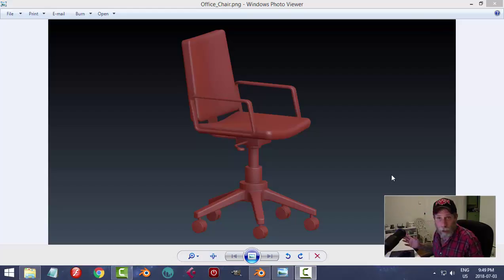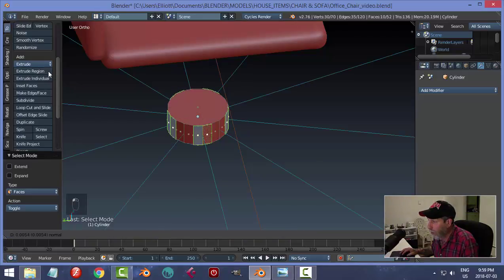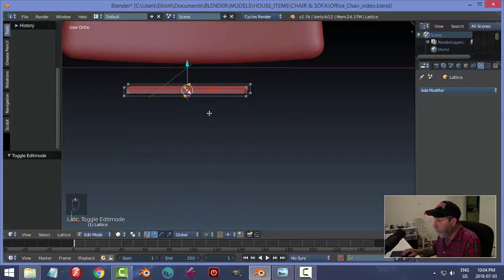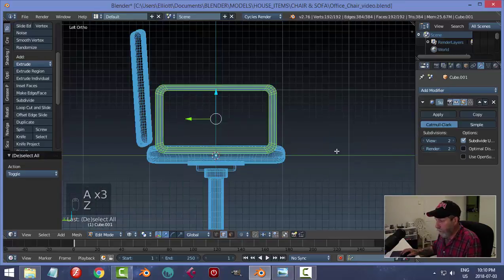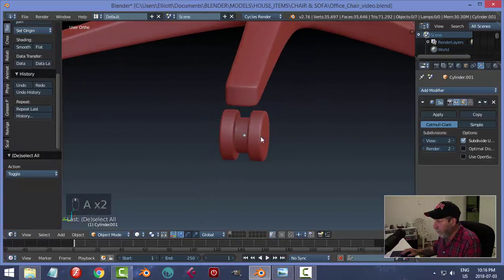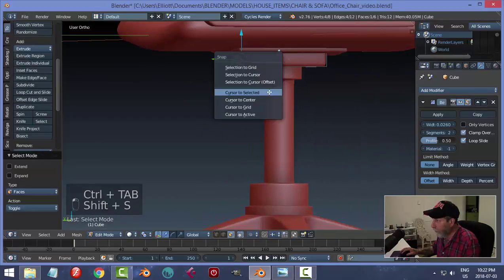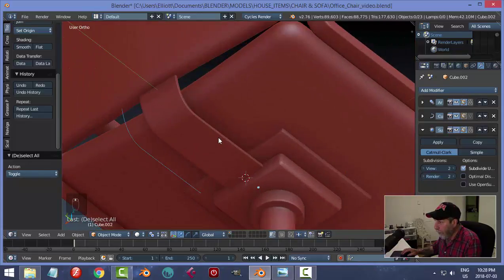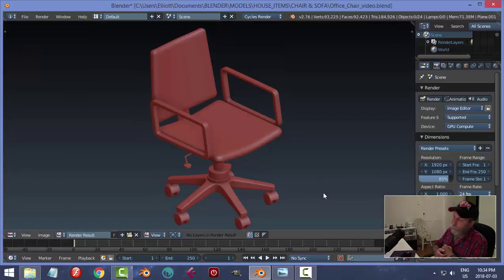Blender: Modeling an Office Chair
This is a very simple model to make :).  I did this as a request and it was a lot of fun.